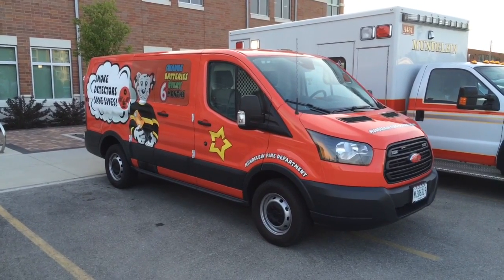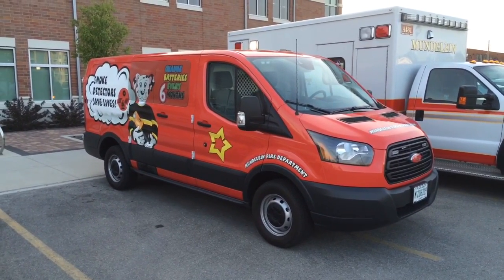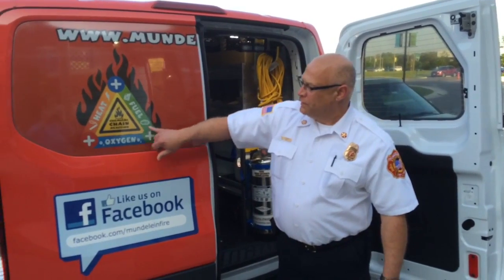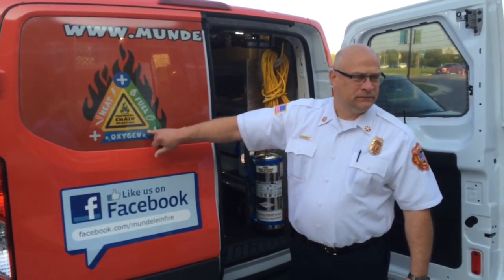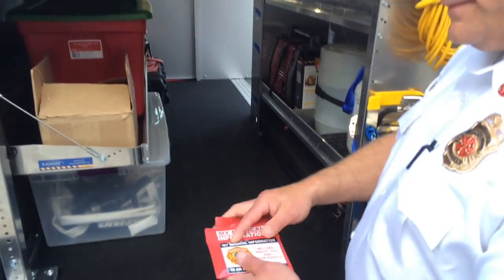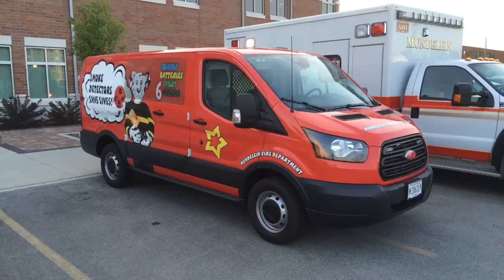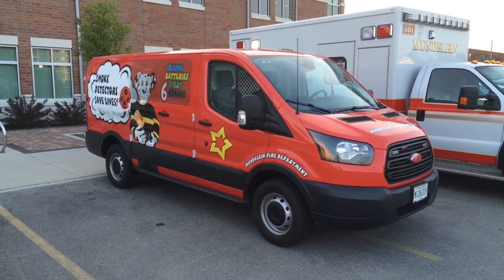Mundelein Fire Department's new public education van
Mundelein Fire Chief Ben Yoder describes the new public education van.